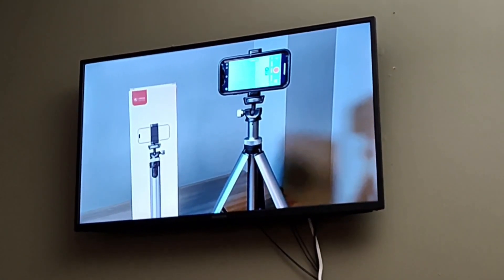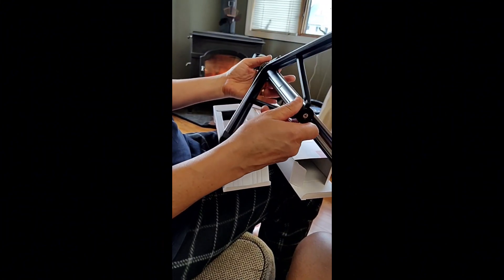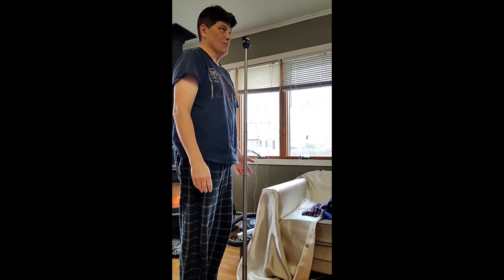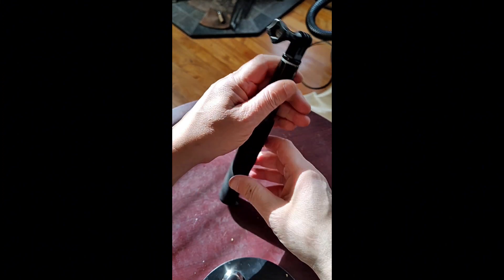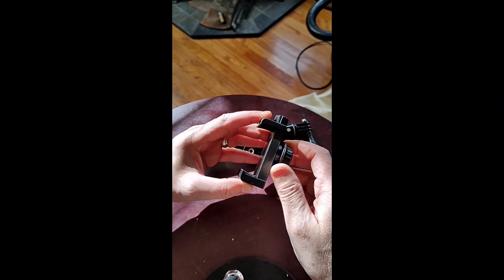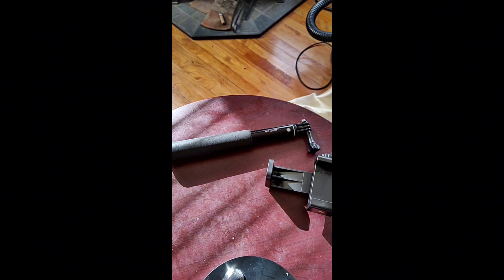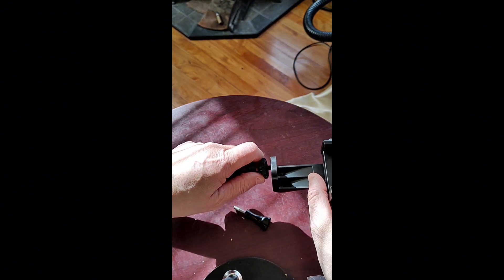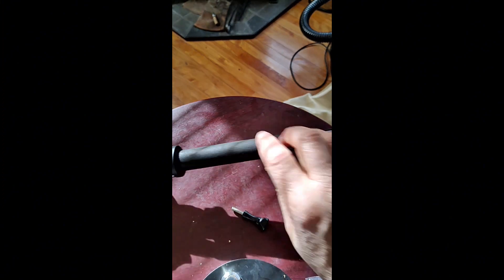EUCOS METAL PHONE TRIPOD REVIEW # SELFIE STICK TRIPOD ALTERNATIVE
Bought the Eucos Metal Tripod from Amazon for $43 bucks including tax. I actually didn't like spending extra money for something I already had, a selfie stick.  I wondered what I could do about it?, so I returned the Eucos Metal Tripod back to Amazon and I began to research a few adapters and found the same results for only $26 bucks. *NOTE if you have a selfie stick longer than mine with a tripod connector at that bottom like mine has that will be even better. At 41 inches as to where mine came up to, that height actually was sufficient for it to just hold my cellphone for a timed picture.

As far as the remote the Eucos came with I found it to be a bit gimmicky, this is because our cellphones already have a timer on them. Anyway this is what I came up with.

EUCOS METAL TRIPOD
$43 BUCKS 😭 *I RETURNED BACK TO AMAZON

SHARINGMOMENT
$7 BUCKS 😉👍

GoPro adapter to a tripod.
$6 BUCKS😉👍

CAMVATE-TABLETOP TRIPOD STAND
$11 BUCKS😉👍👍